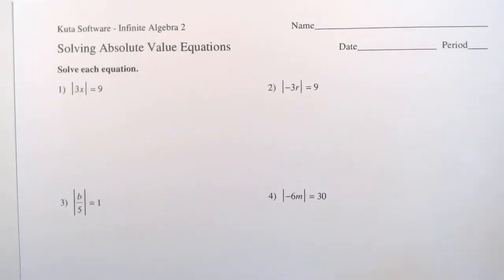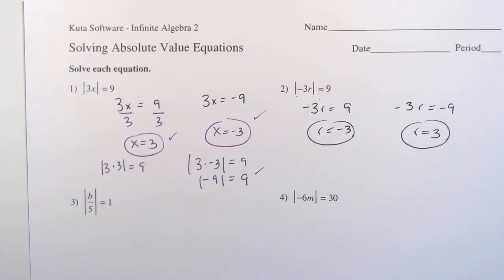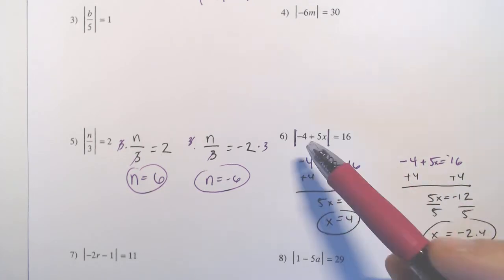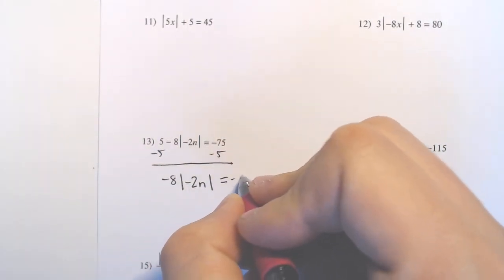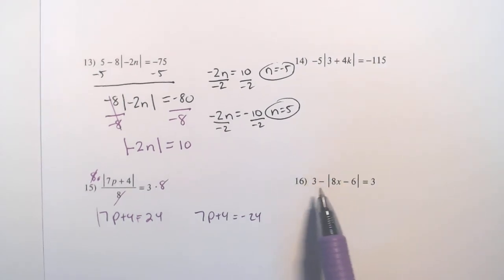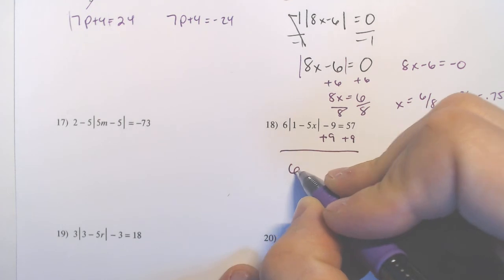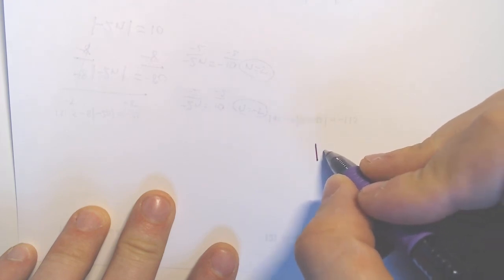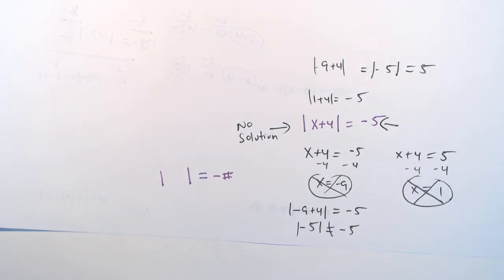2.1 Solve Absolute Values day 1